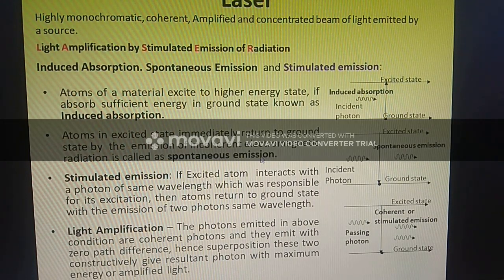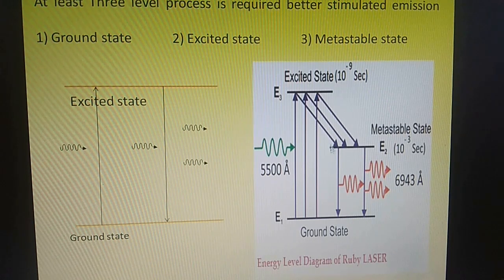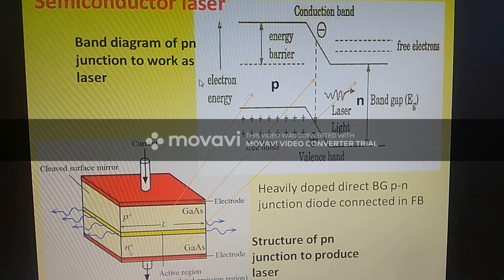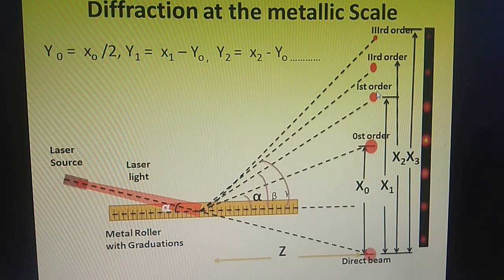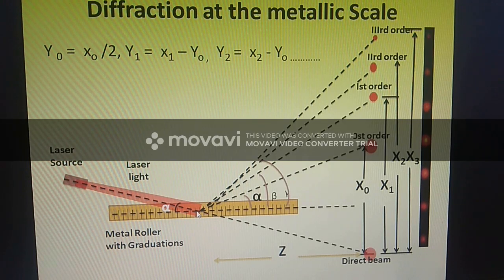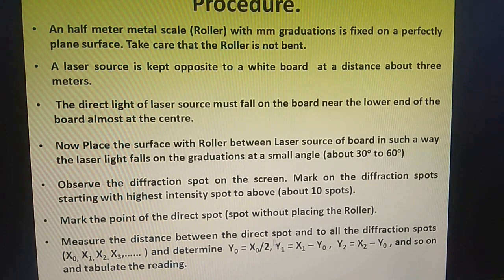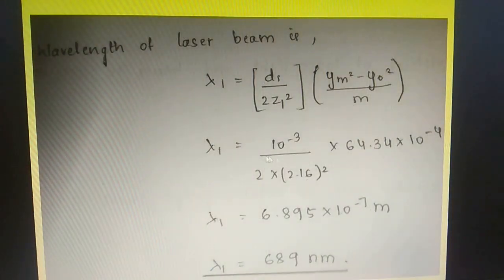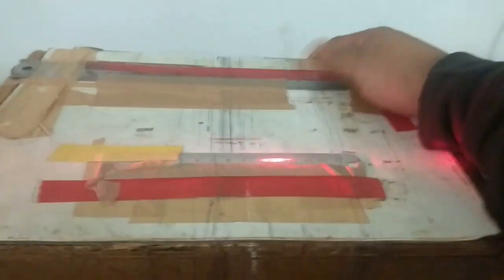Experiment to find the wavelength of laser BE, B.Tech and BSc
This is an educational video explains, how to conduct the experiment to determine the wavelength of laser.  The experiment meant for the undergraduate Engineering and science students.  This experiment gives fundamentals of producing the coherent light by laser source and principle of conduction of experiment i.e. theory of diffraction.  The procedure to conduct experiment dealt at the end.